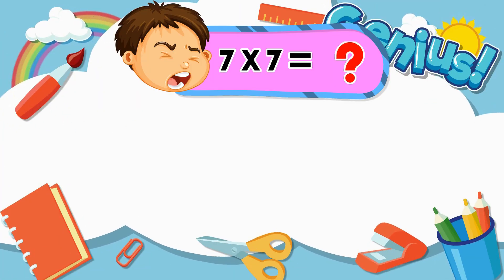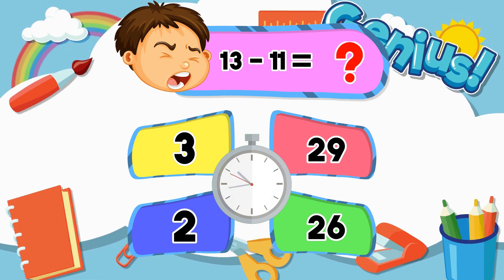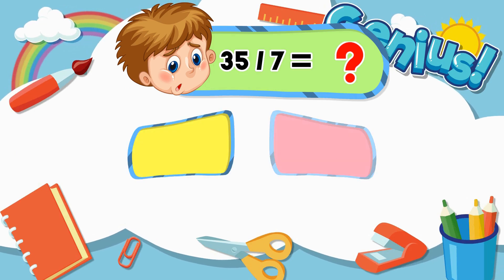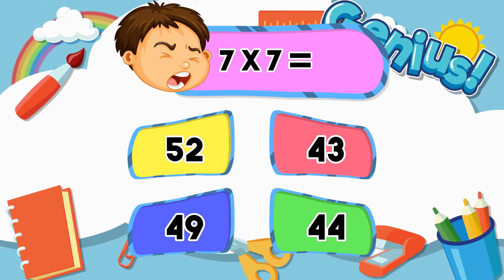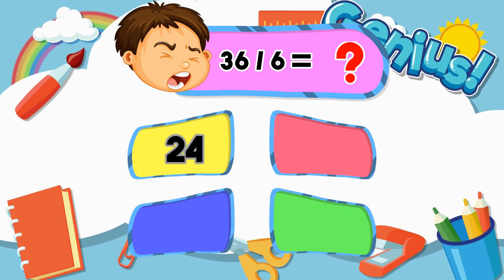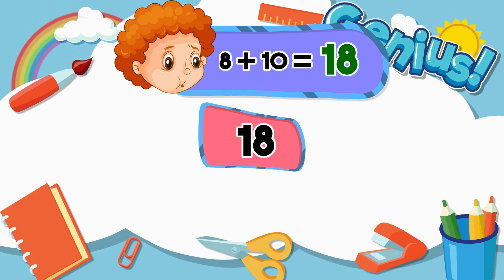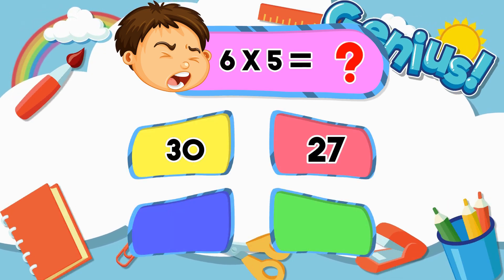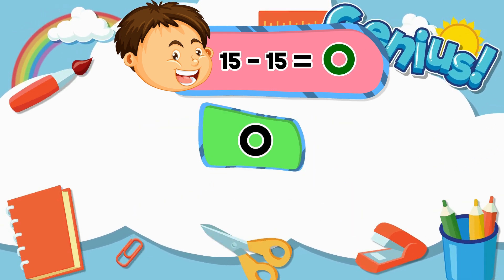DISCOVER Your Child’s Math Talent! 🔢 Fun & Easy!